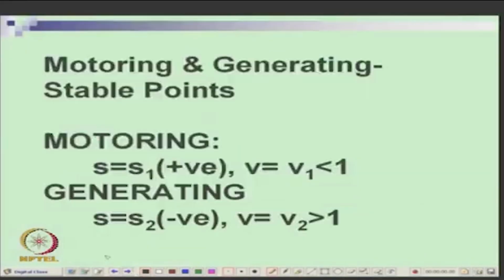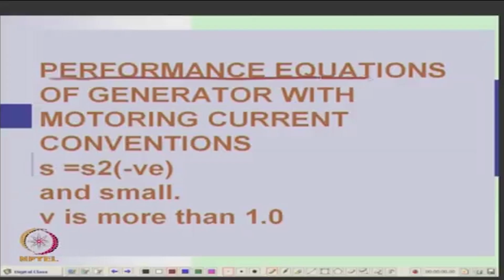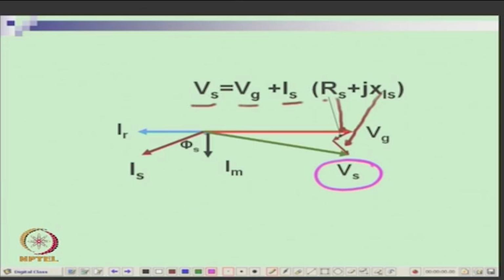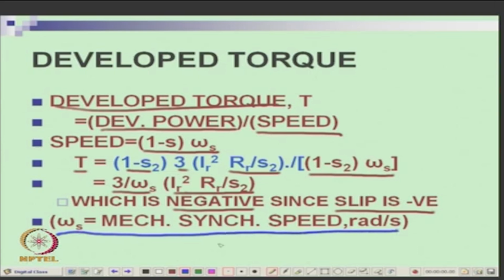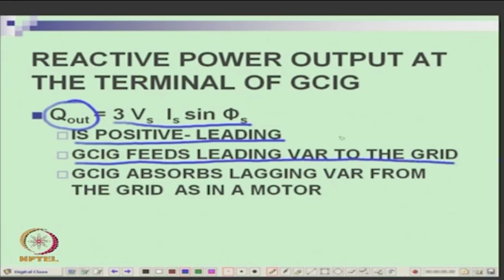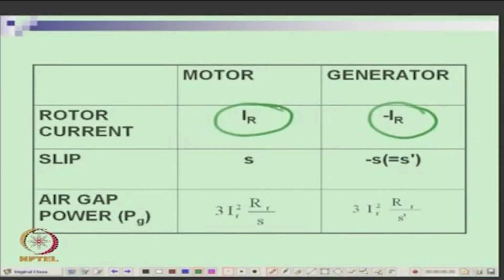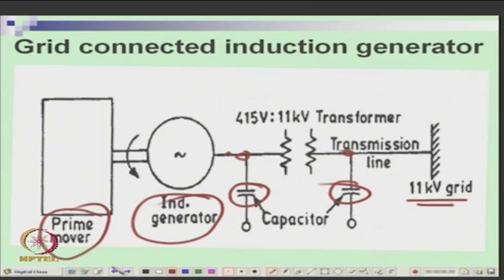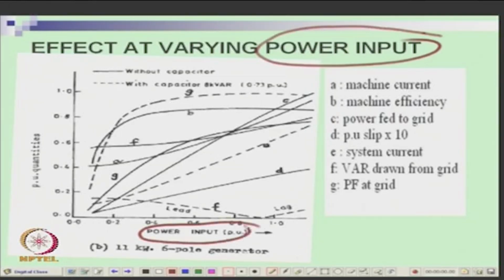Induction Generators (contd)